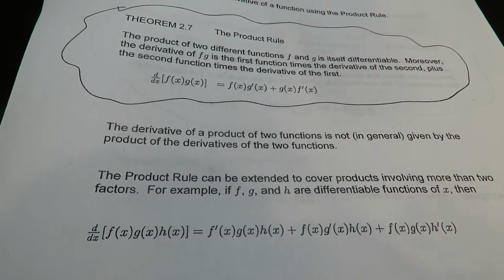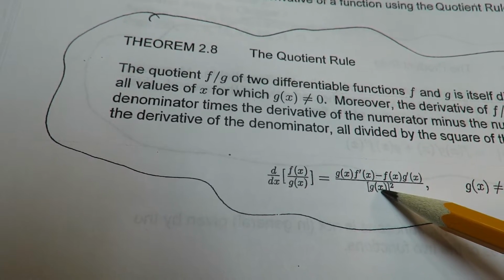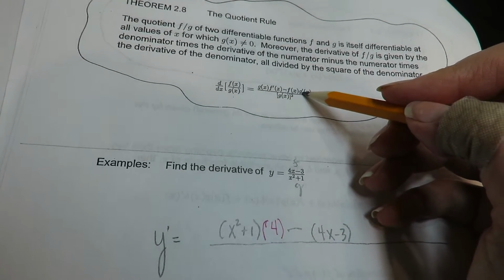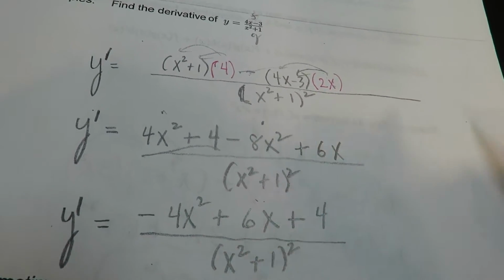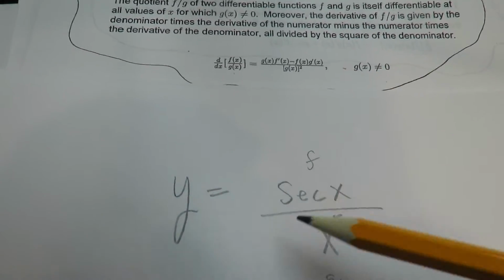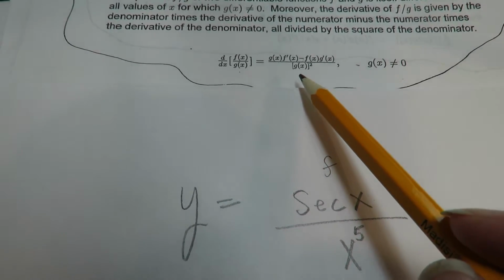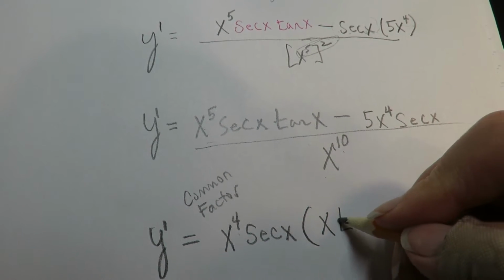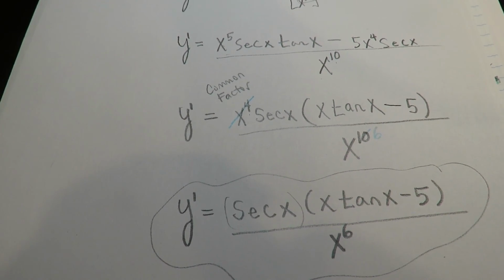(280) Section 3.3- Part 2- Quotient Rule